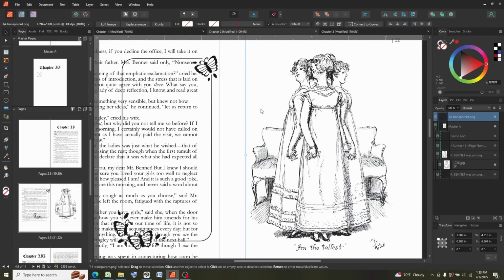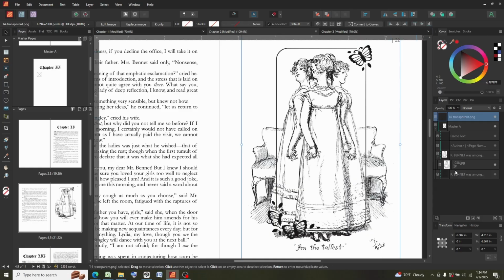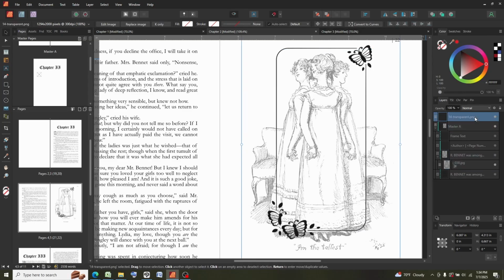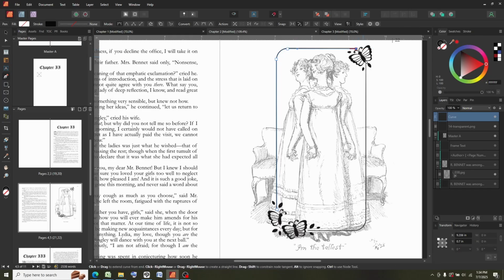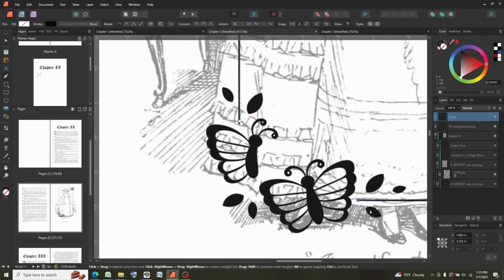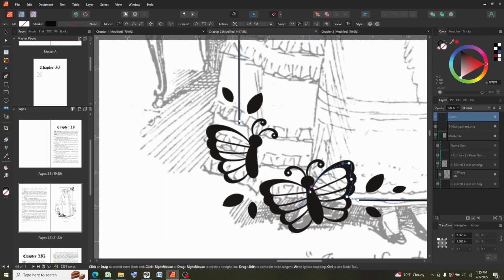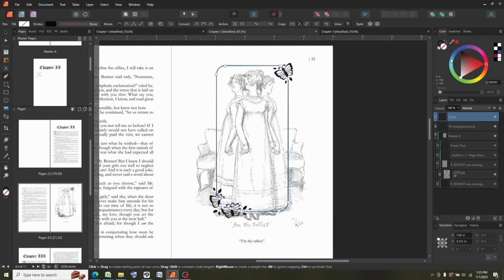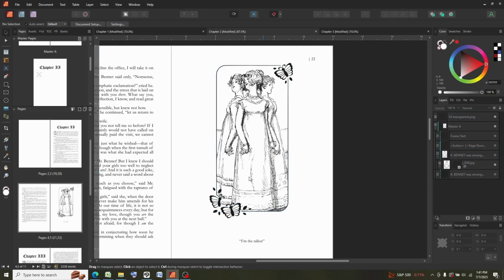Crop an Image Using a Custom Shape in Affinity Publisher 2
In this tutorial, we'll show you how to draw a custom curve/shape using the Pen Tool in Affinity Publisher 2, and then use that shape to crop an image with precision. You'll also learn how to position the cropped image perfectly behind an inserted picture frame for a professional, polished look.

Whether you're designing for print or digital, this technique is a great way to add creative flair to your layouts!